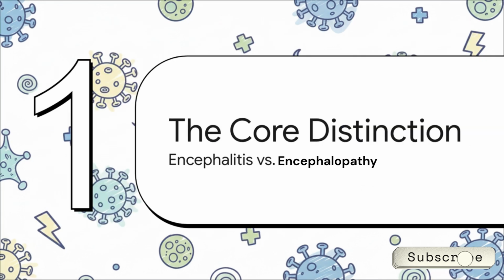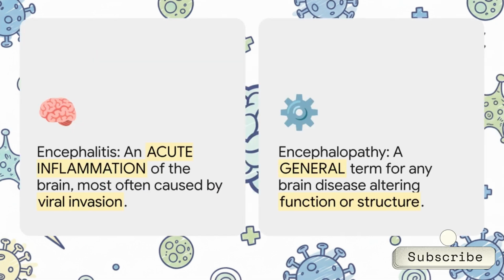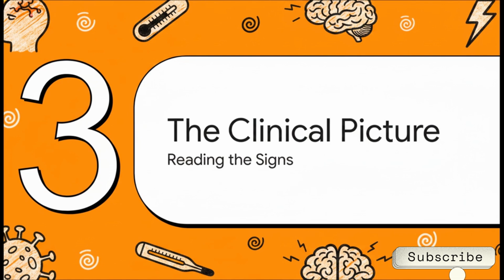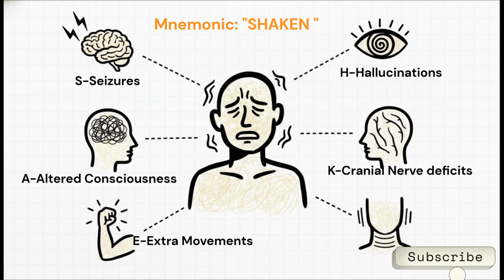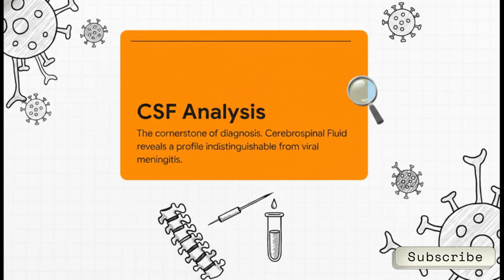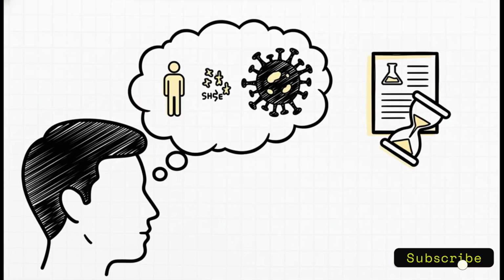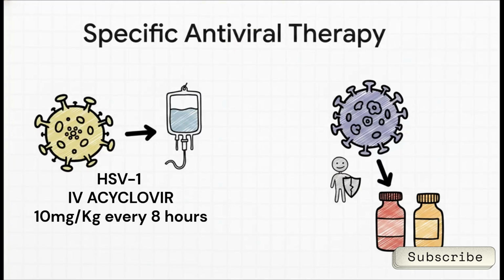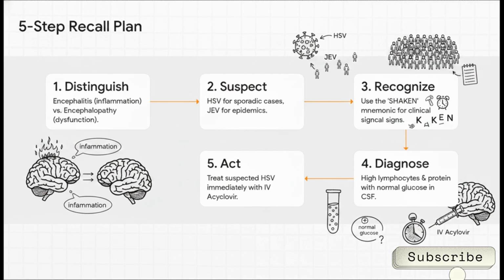Viral Encephalitis Made Simple | Clinical Features, Lab Diagnosis & Treatment | MBBS Revision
Viral Encephalitis | Introduction, Causative Agents, Clinical Features, Lab Diagnosis & Treatment | Microbiology Quick Revision

This lecture covers Viral Encephalitis, an important CNS viral infection, explained in a clear, structured, and exam-oriented manner for medical students.

1️⃣ Introduction
Definition of encephalitis
Difference between meningitis and encephalitis
Inflammation of brain parenchyma
CNS involvement and neurological dysfunction

2️⃣ Causative Agents (High-Yield)
📌 Common Viral Agents:
Herpes simplex virus (HSV-1) – most common sporadic fatal encephalitis
Rabies virus
Japanese encephalitis virus
Enteroviruses
Arboviruses
Varicella zoster virus (VZV)

3️⃣ Clinical Manifestations
Fever
Headache
Altered mental status
Seizures
Behavioral changes
Focal neurological deficits
Neck stiffness (may occur)
Coma in severe cases

4️⃣ Laboratory Diagnosis (In Detail)
📌 CSF Findings:
Lymphocytic pleocytosis
Mildly elevated protein
Normal glucose
📌 Diagnostic Tests:
PCR of CSF (gold standard for HSV encephalitis)
MRI findings
EEG changes
Viral antigen / antibody detection

5️⃣ Treatment
Acyclovir for HSV encephalitis
Supportive care
Anticonvulsants for seizures
Management of raised intracranial pressure

📌 Early treatment is critical to reduce mortality.

🎓 Ideal For:
✔️ MBBS students
✔️ NEET PG / NEXT / USMLE / FMGE
✔️ CNS infection revision

👉 Rabies
👉 Polio
👉 Tuberculous Meningitis
👉 Cryptococcal Meningitis